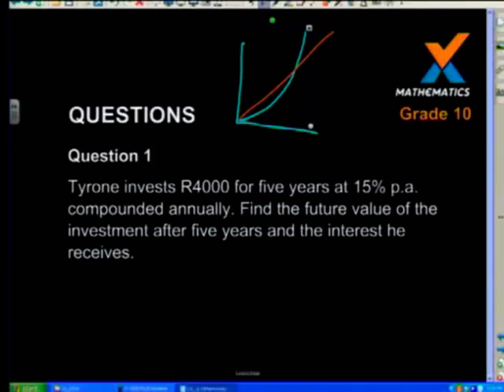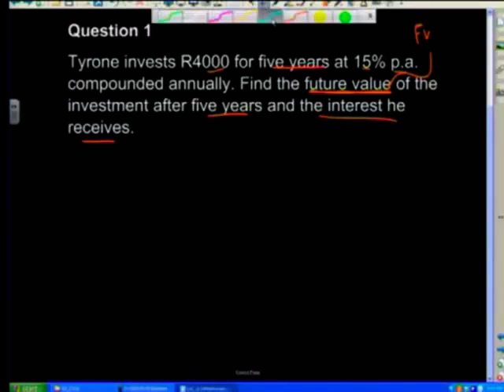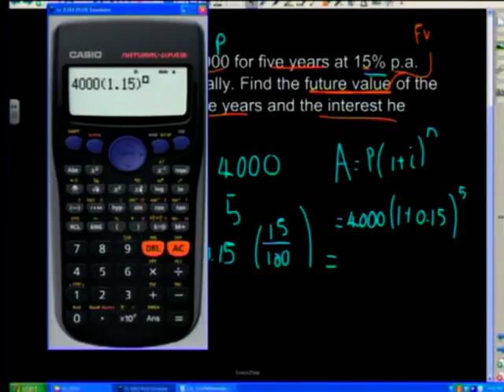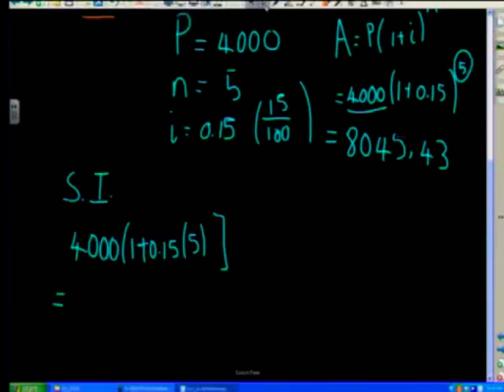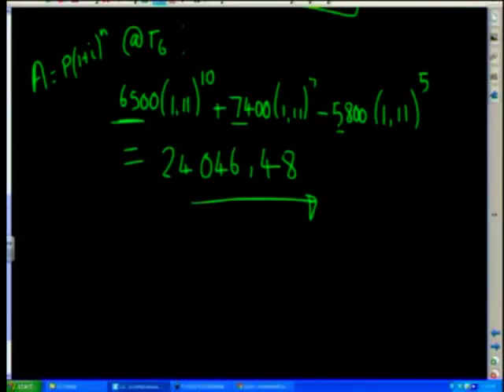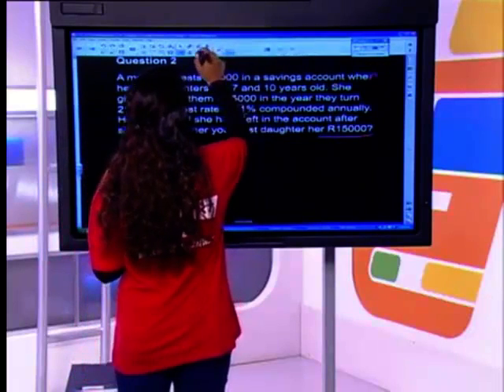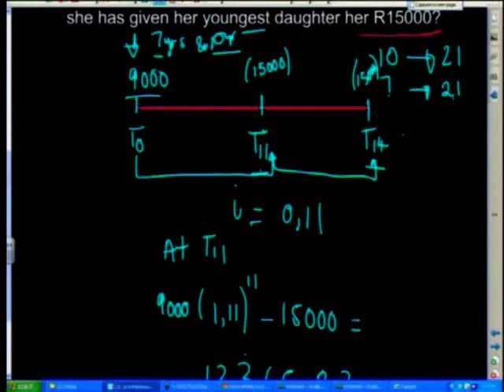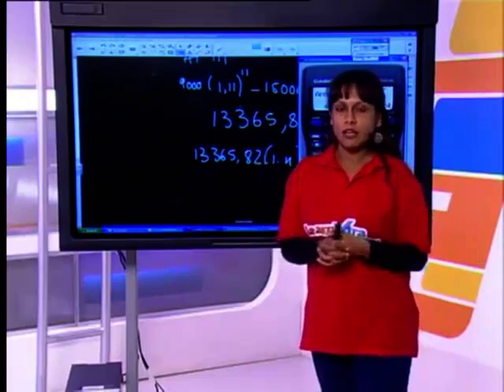Week 33 Finance